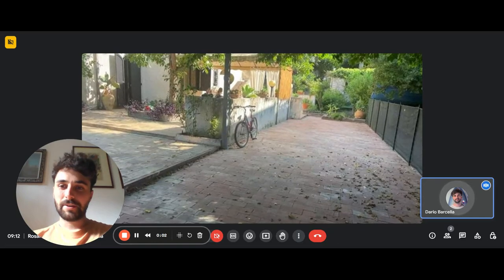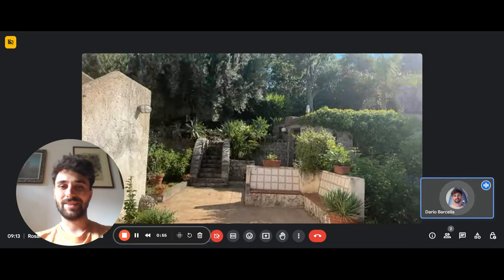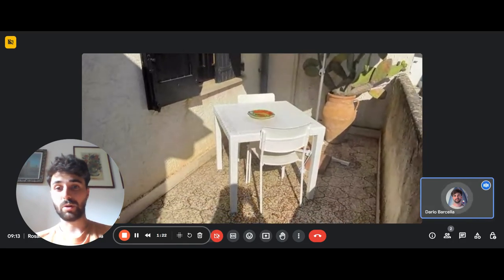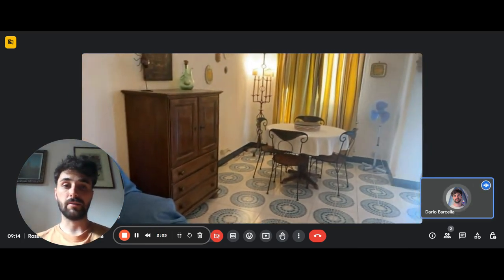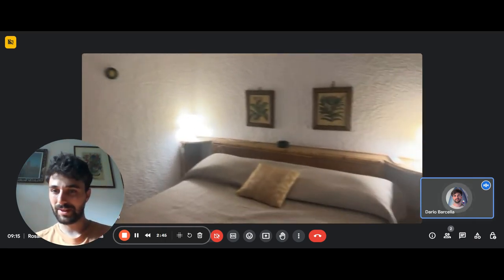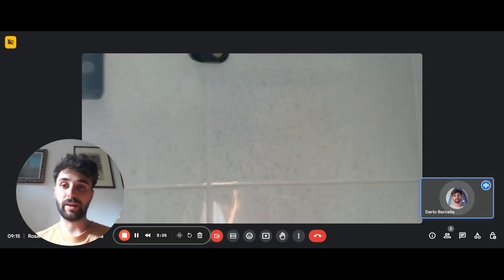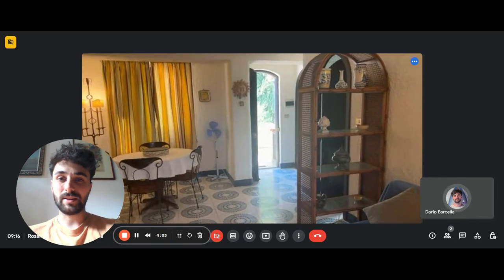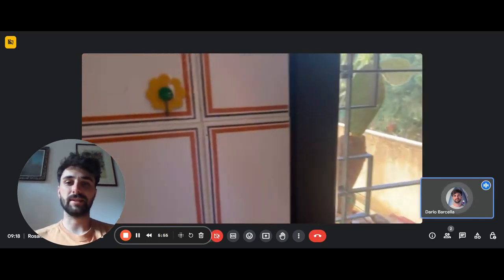Whole 1 bedrooms apartment in Giardini Naxos - Spotahome (ref 1284294)